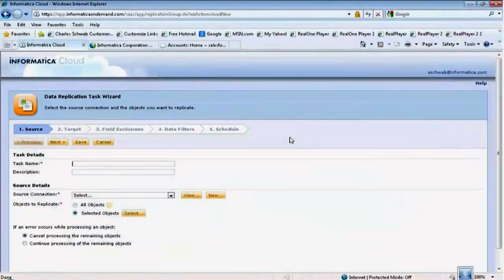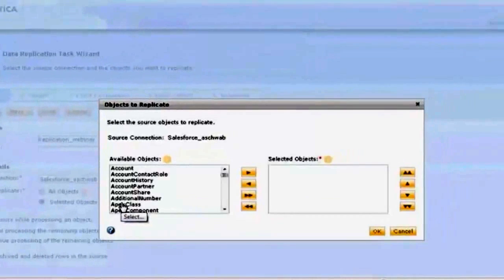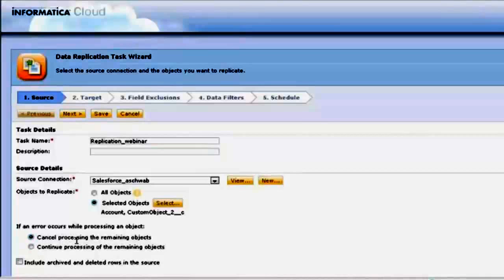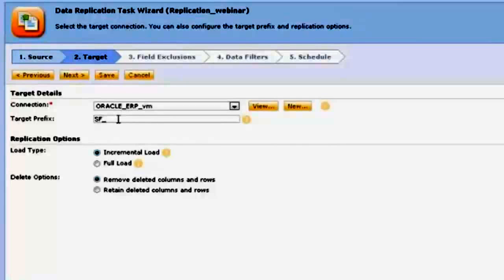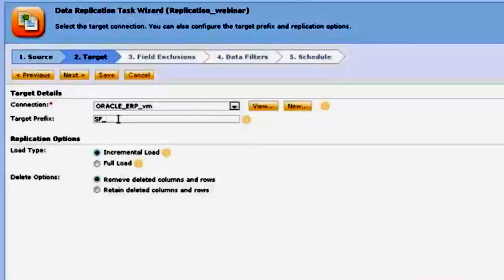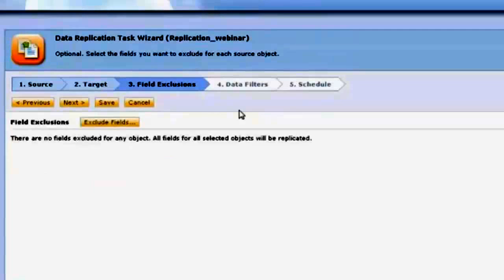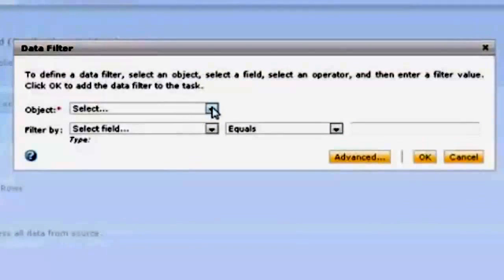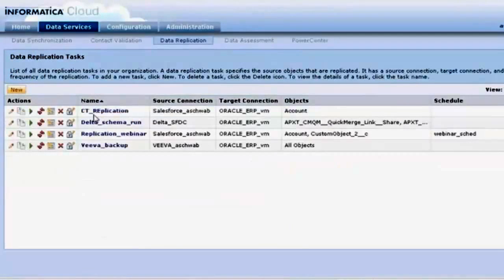Informatica Cloud Data Replication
The primary use cases of cloud data replication for CRM are better business intelligence and back-up and compliance. Learn more about Informatica Cloud Data Replication